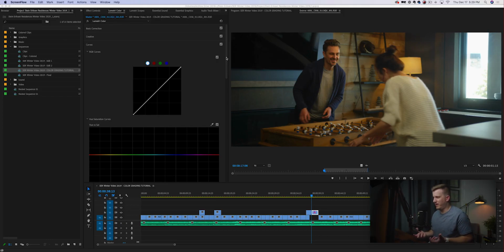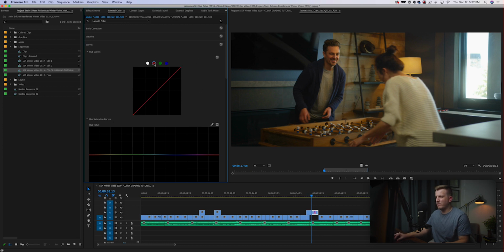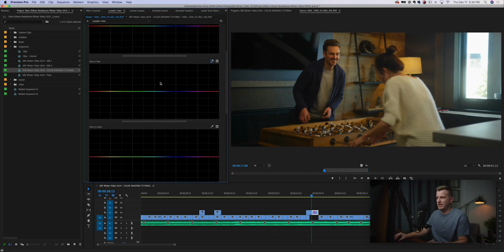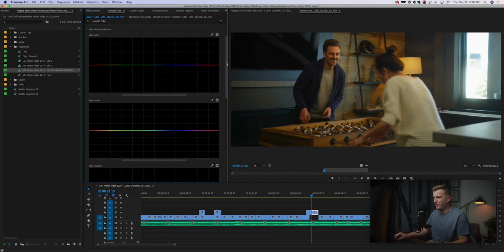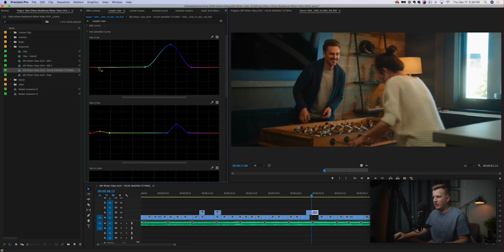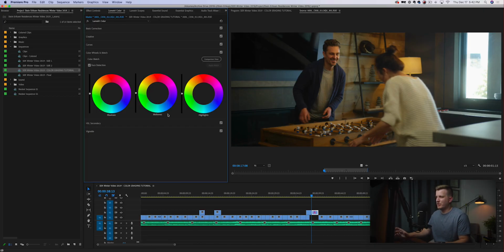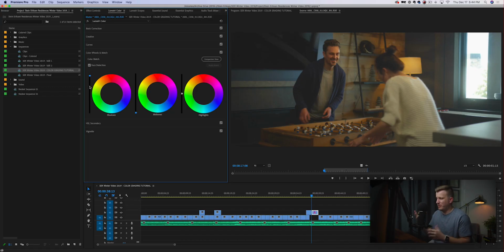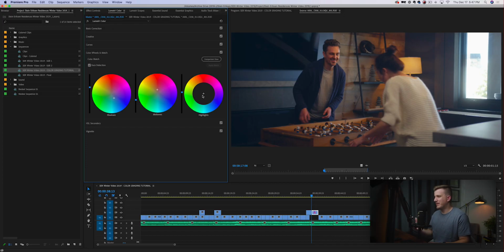COLOR GRADING prt3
Want your videos to look cinematic? 🎬

In this video, I break down my complete color grading workflow in Premiere Pro , showing you how to transform flat footage into a professional cinematic look.

Whether you're a beginner or an experienced editor, these techniques will instantly improve your videos.

📌 In this video you'll learn:
• Professional color grading workflow
• How to create a cinematic look
• Color correction tips
• Premiere Pro techniques
• Pro editing tricks